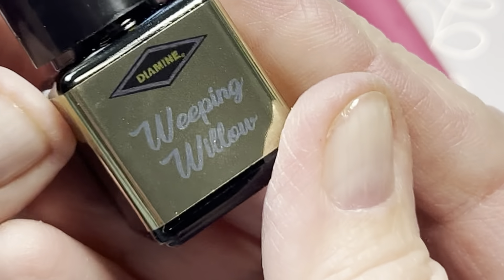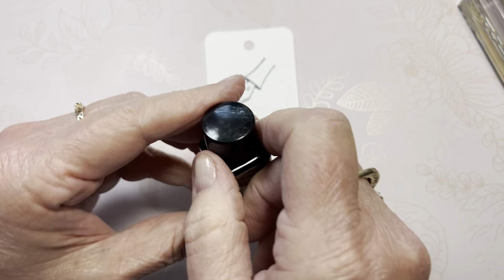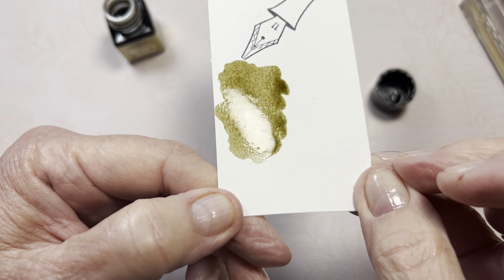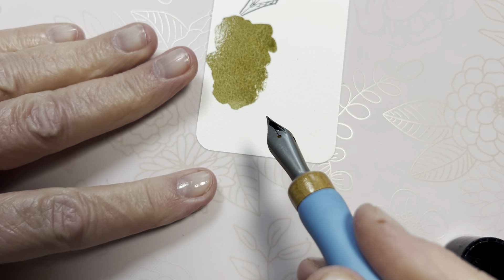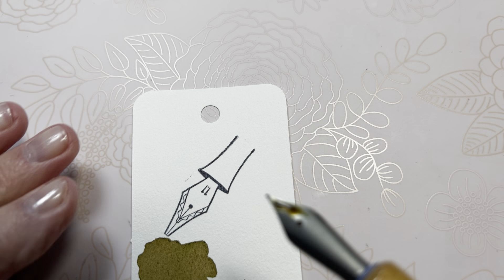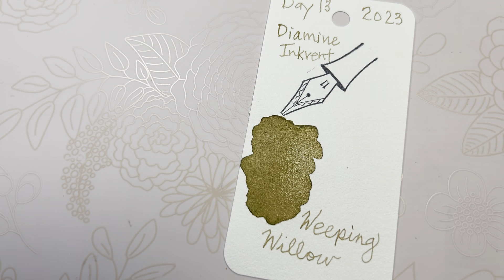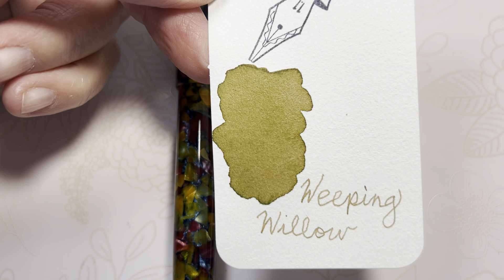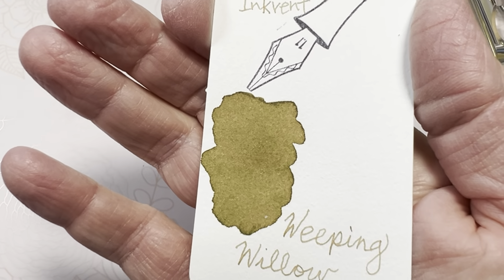Christmas in July! Diamine Inkvent 2023 ~ Day 13 ~ Weeping Willow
We are making daily progress through my Christmas in July presentation of Diamine Inkvent 2023.